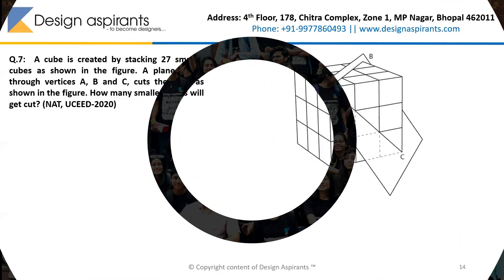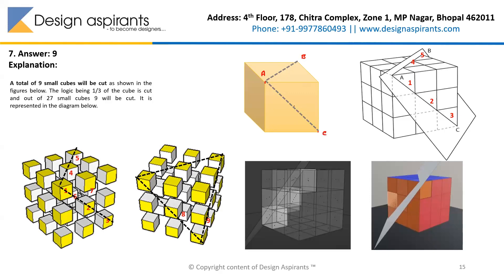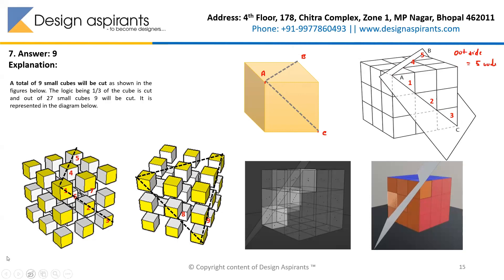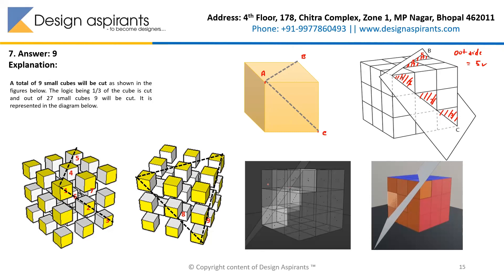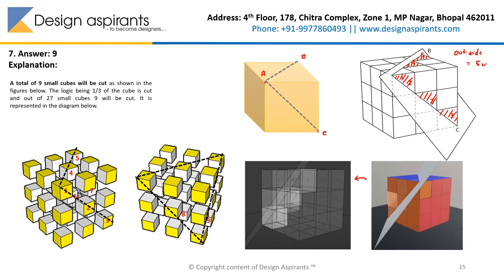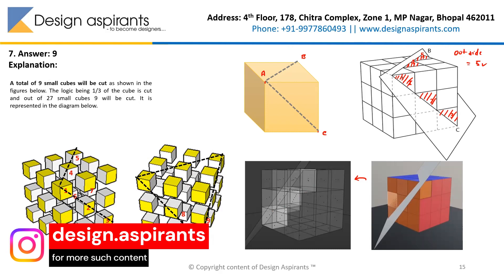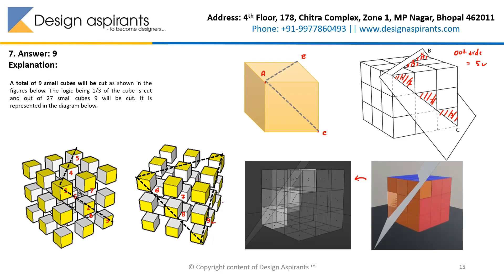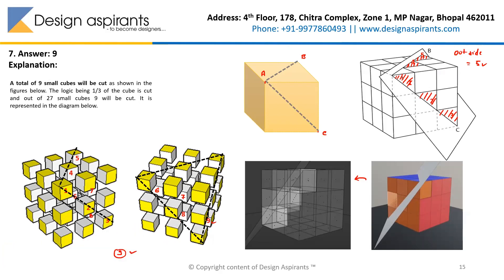IIT - UCEED 2020 Solved NAT Question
IIT - UCEED 2020 Part - A
NAT Question

Prepare for IIT-UCEED Exam and get into IITthroughDesign !!! Grab the opportunity to be a future IITian.

Design is the Future and there can be NO BETTER PROFESSION than being a Design Professional

Join Design Aspirant to Prepare for NID, NIFT, NATA, IIT-CEED, IIT-UCEED, IIT-B.Arch. etc. New Batches starting soon!